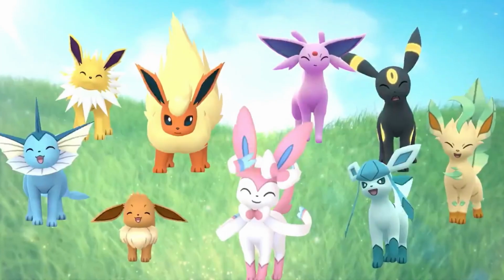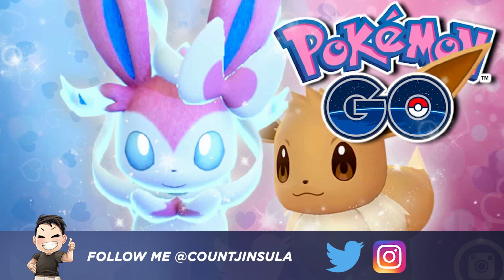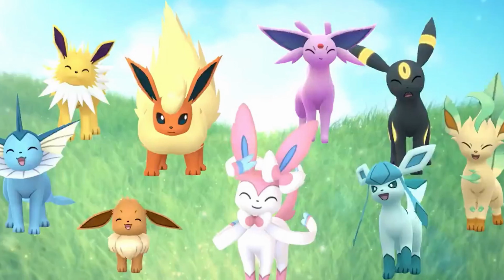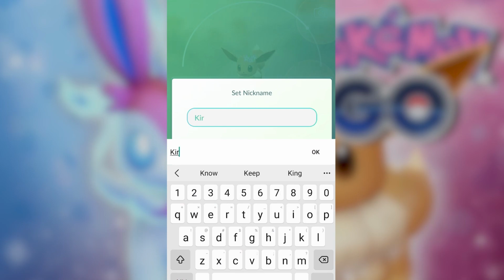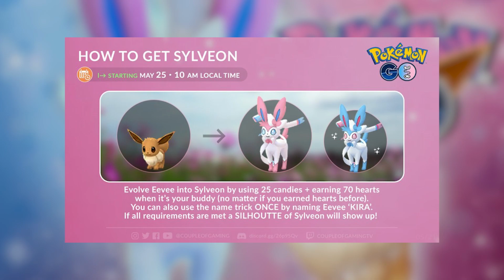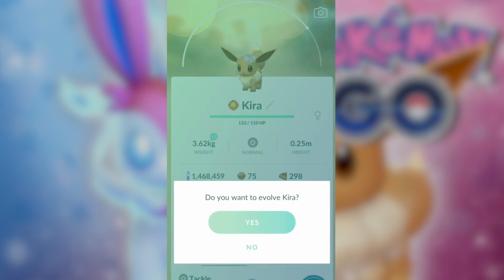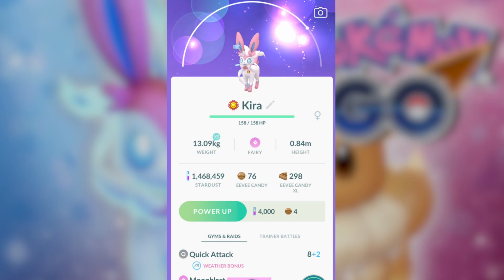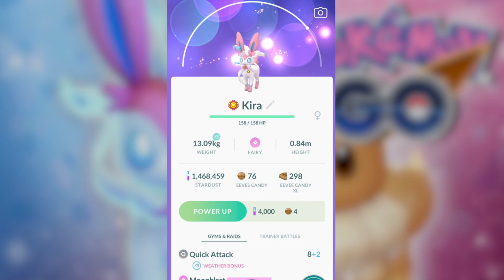HOW TO GET SYLVEON in Pokémon GO! PLUS META ANALYSIS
The final Eeveelution has arrived to Pokémon GO, and it is none other than the Fairy Type Pokémon Sylveon!  Here is how you can easily get this Pokémon, as well as a quick analysis on whether or not it is good for the meta!

♫♫BACKGROUND MUSIC♫♫
♫ Donkey Kong Country OST - Simian Segue